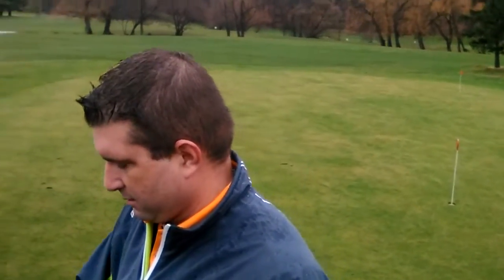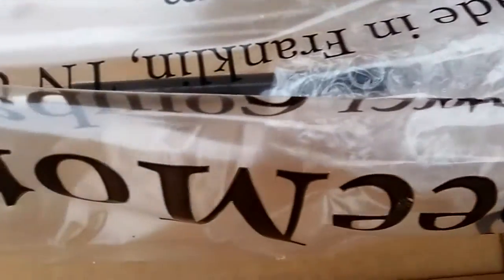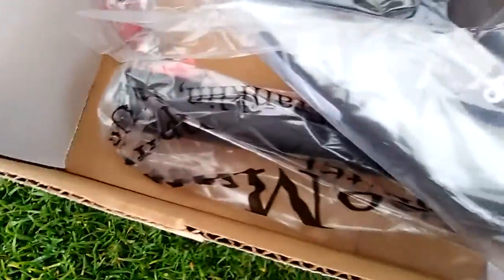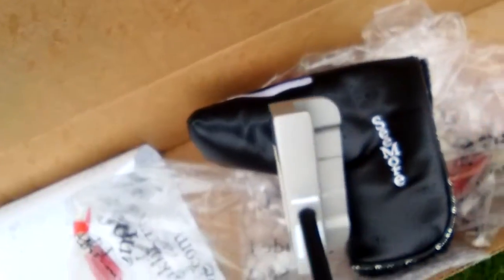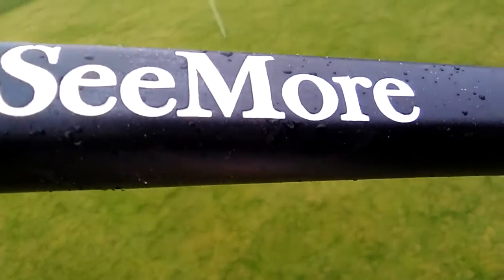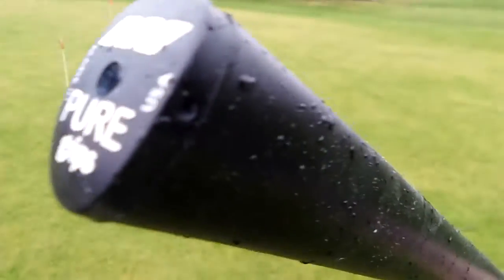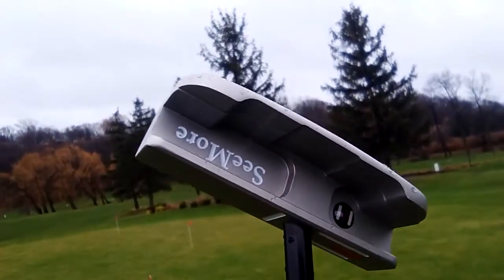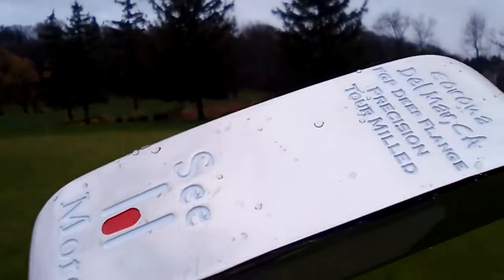First Look - SeeMore Putters Corona Del Mar Deep Flange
Initial observations of the SeeMore Putters Corona Del Mar Deep Flange. In for testing and review at alexandertothgolf.com